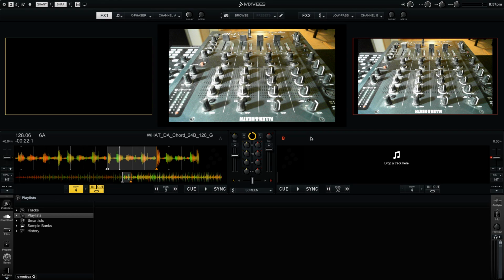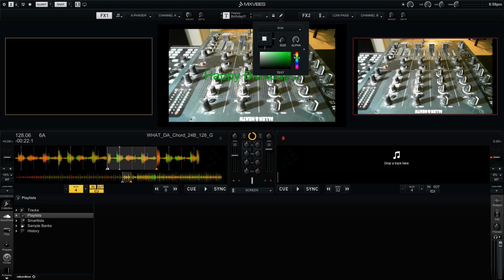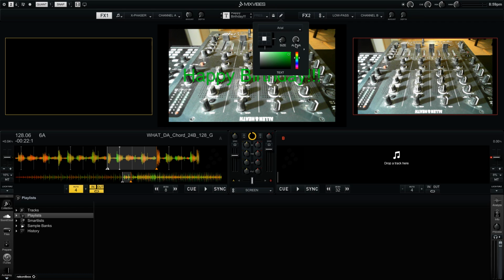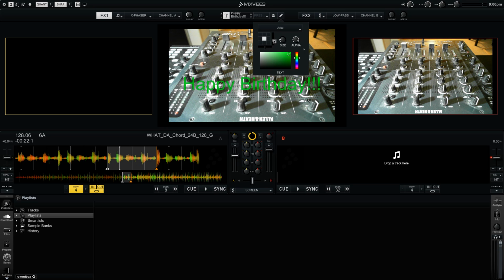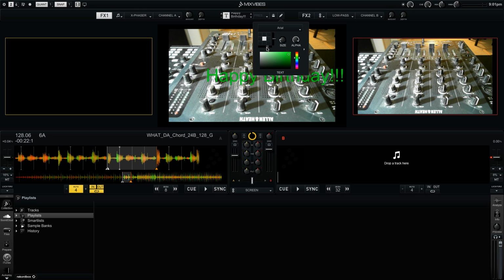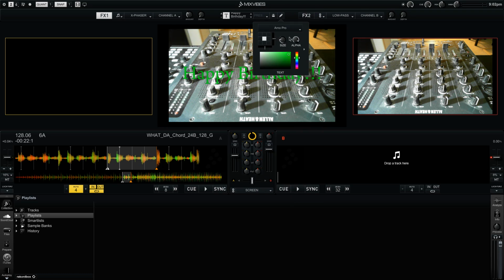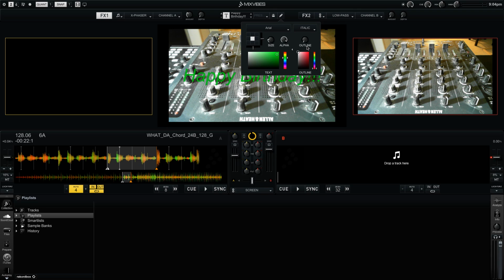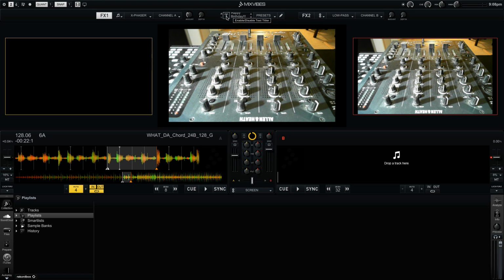Mixvibes Cross DJ Tutorial: Add Text to Your Video Mixes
Watch this tutorial to learn how to add animated text to your video mixes in Mixvibes Cross DJ 3.